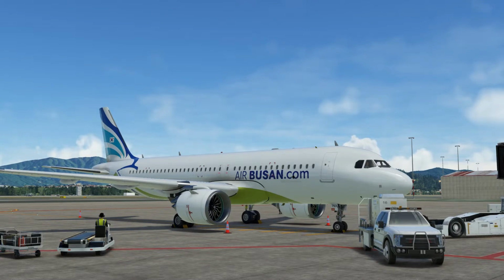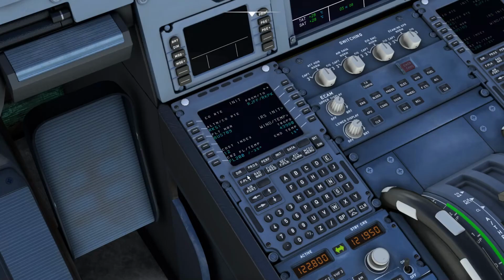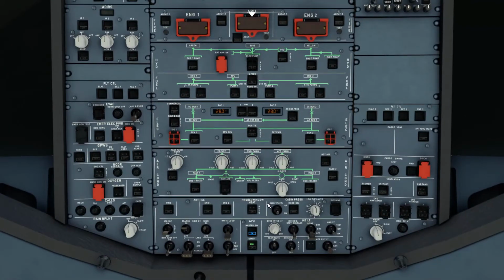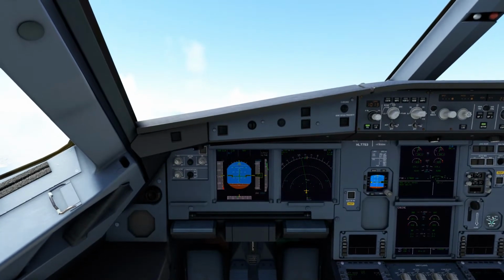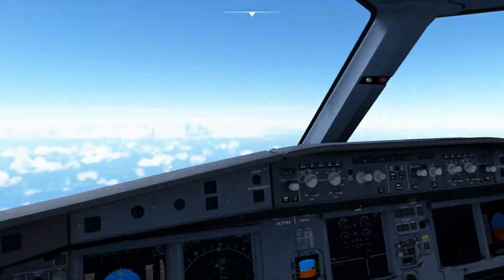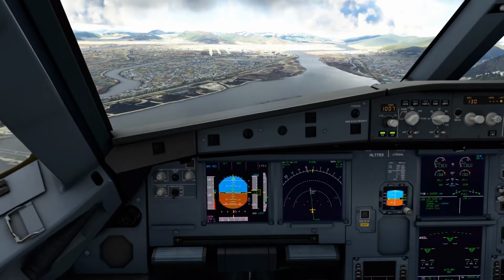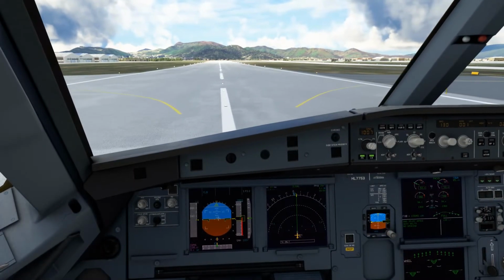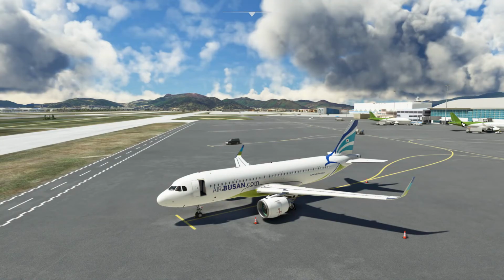Fukuoka to Busan | Air Busan A32NX | Microsoft Flight Simulator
Flying from RJFF to RKPK (FUK to PUS) in the FlyByWire A320neo

Watch me as I take the Airbus A320neo on a short flight from Fukuoka, Japan to Busan, South Korea in Microsoft Flight Simulator.

SAMSCENE FUKUOKA & BUSAN

Chapters:
0:00 Intro
0:18 Cockpit Preparations
1:29 Opening of Doors & Cargo Loading
3:47 Start of Boarding
3:12 Closing of Doors
5:00 Pushback
5:38 Safety Announcement/ Engine Start
6:40 Taxi
8:06 Takeoff
10:05 Climb
12:00 Cruise
12:33 Descent
13:17 Approaching
16:22 Landing
18:36 Replay (Passenger View)
21:22 Taxi to the Gate
22:15 Shutdown
22:40 Outro